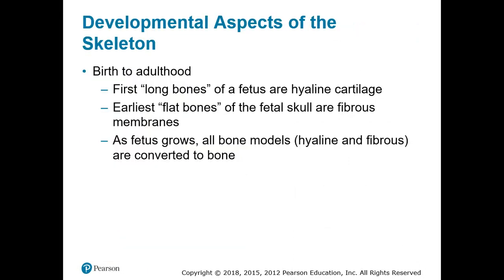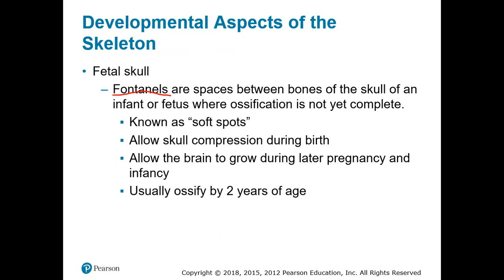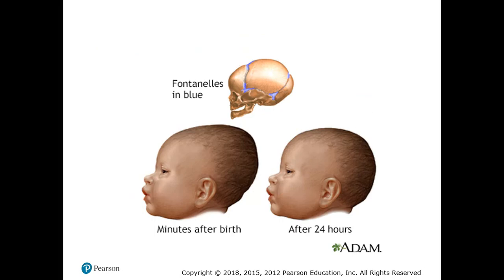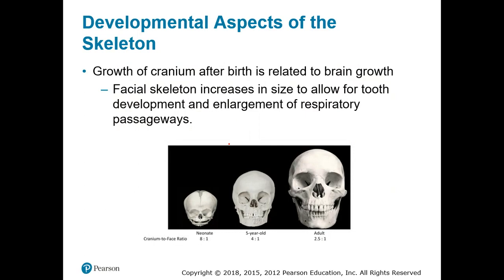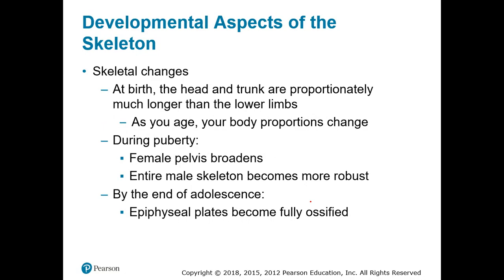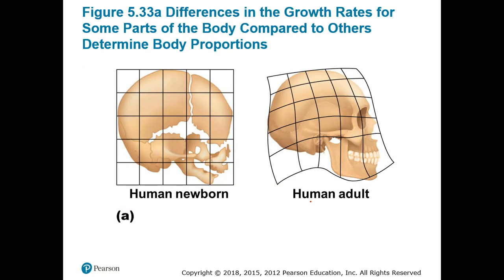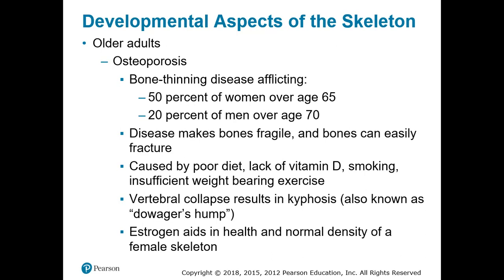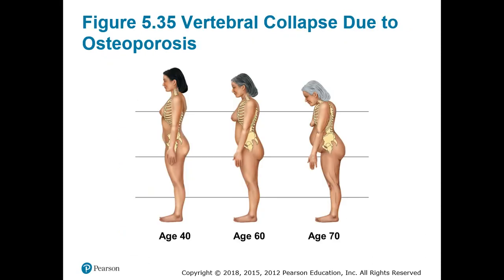Developmental Aspects of Skeletal System Lesson